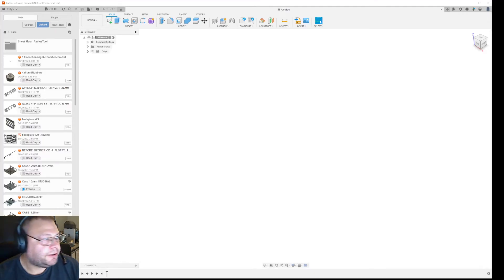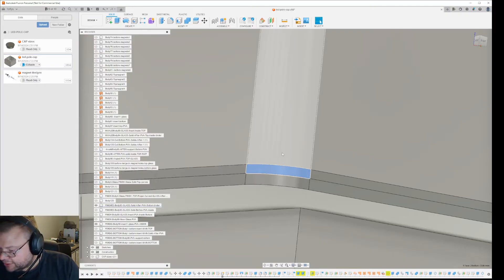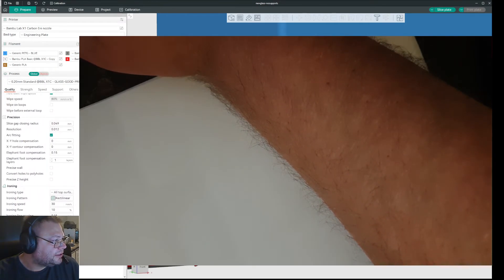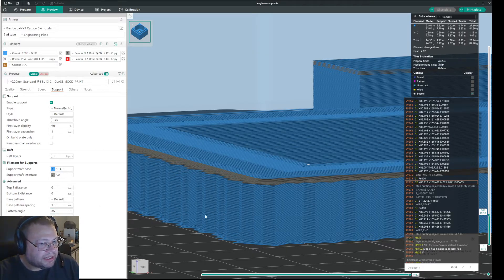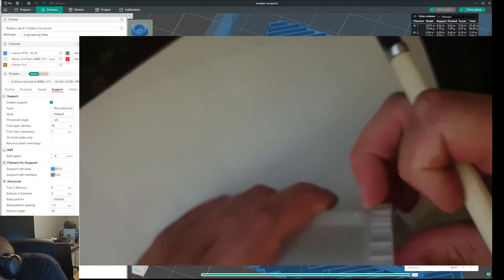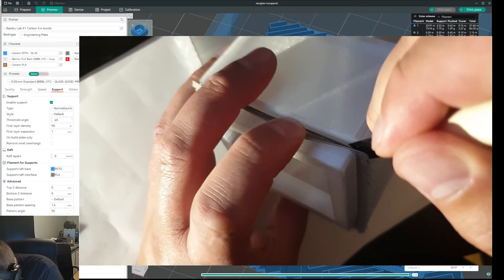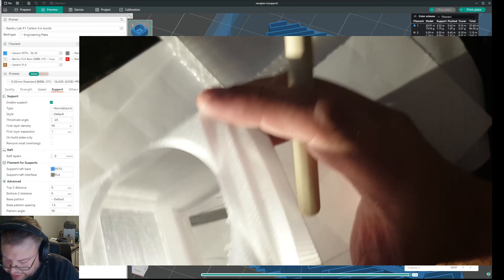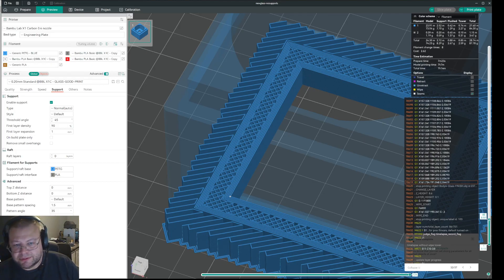Perfect Supported surfaces - Printing with PLA as support Interface for PETG or vice versa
This is how i print supported surfaces now.